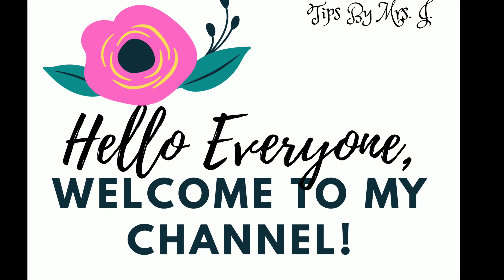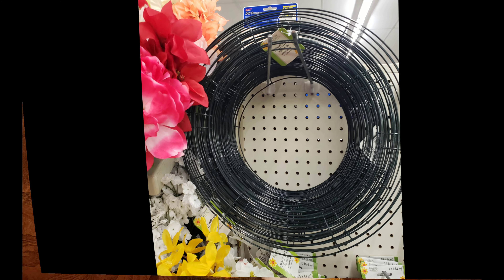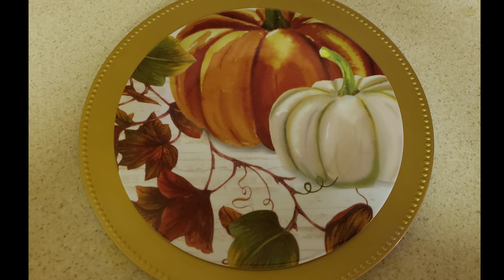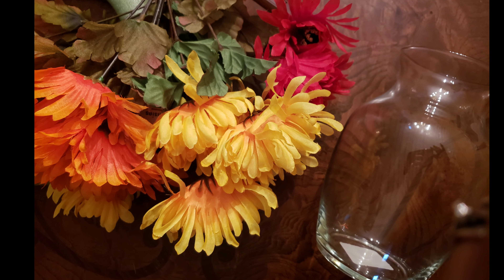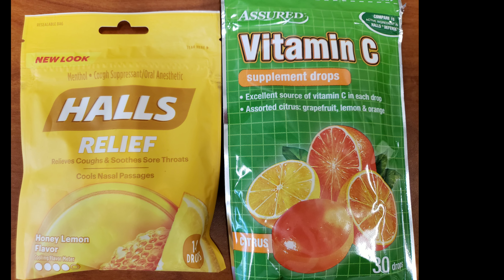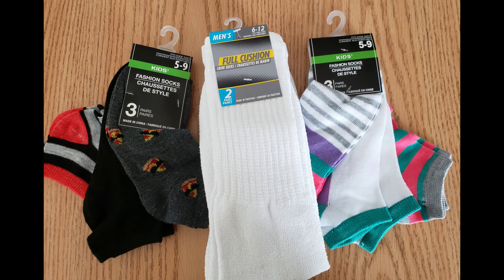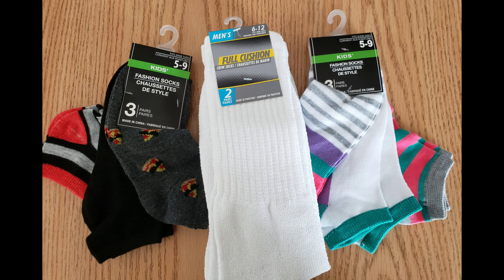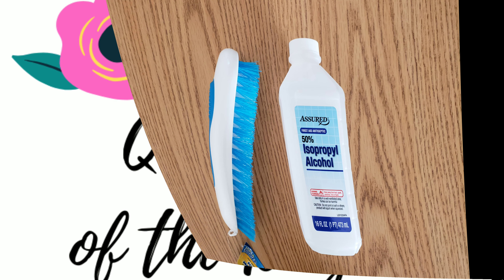Dollar Tree Haul 10/10/19 Fall Decor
Here is my haul for this week. Included you will find some fall decorating ideas. Hope you enjoy.